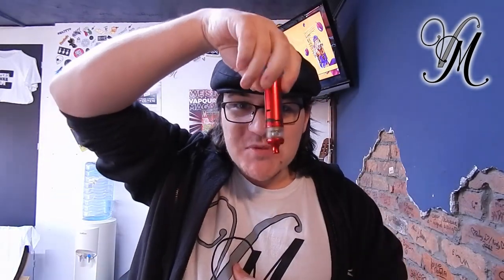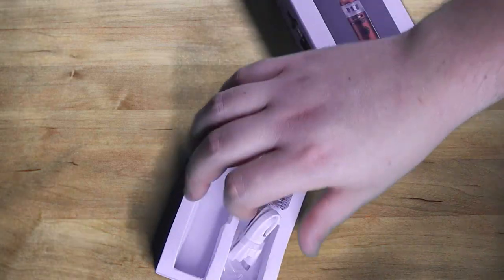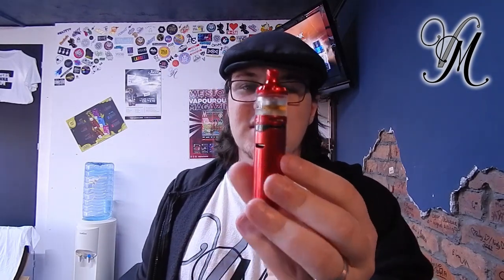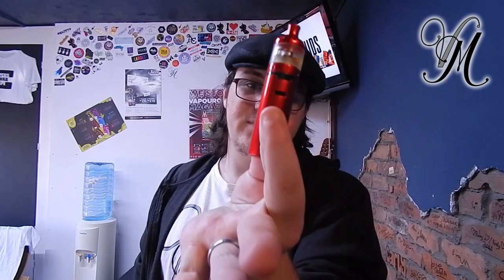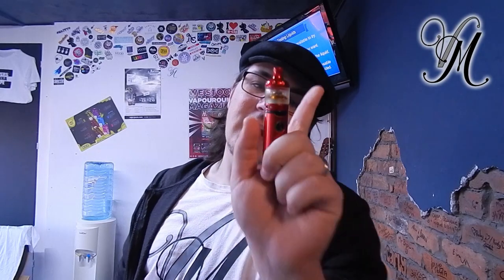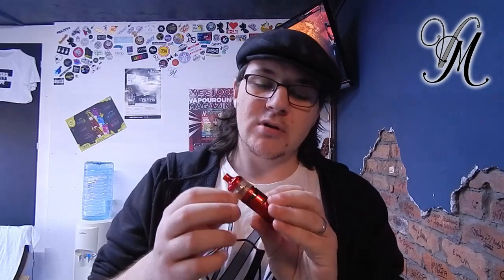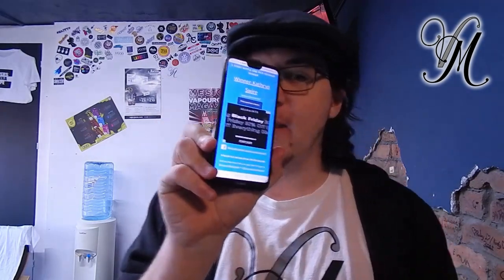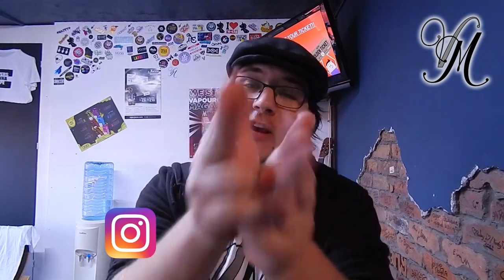Vandy Vape Berserker S Kit Review | BSKR S Kit | Unboxing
In this video I Unbox the VandyVape Berserker S Kit and discuss it after using it for a couple of weeks.

Terms!!! Conditions!
1) Winner Must be 18+!
2) Winner Must pay for the postage (or collect)
4) Winner Must have commented (obviously that's how i'm choosing)
5) Winner Must Claim within 2 weeks of the announcement date.
6)Winner understands the kit is used (for 1 week).

Join us on:
Facebook.com/VapeMillUK
Instagram.com/VapeMillUK